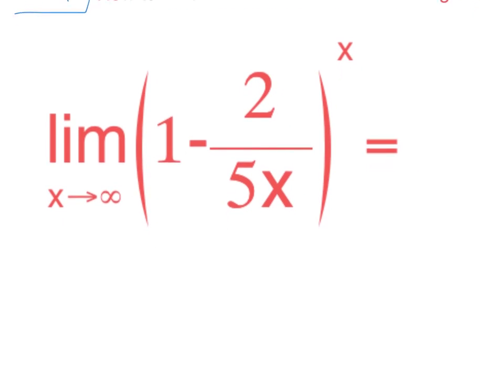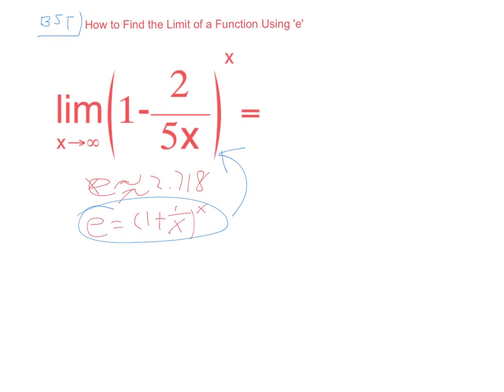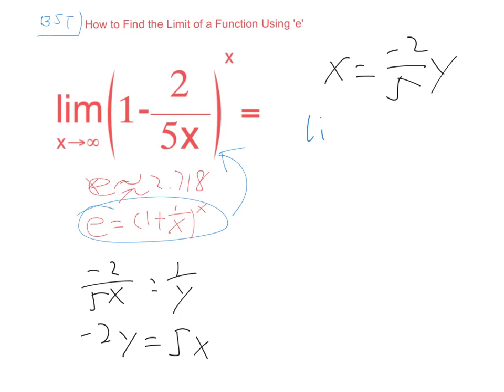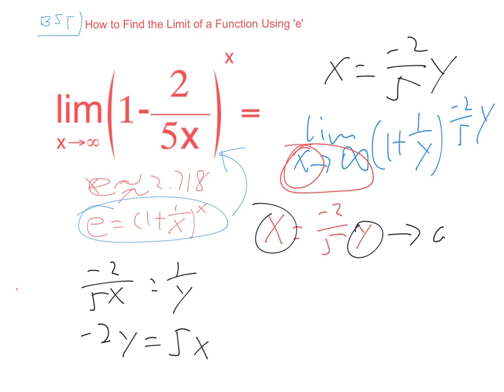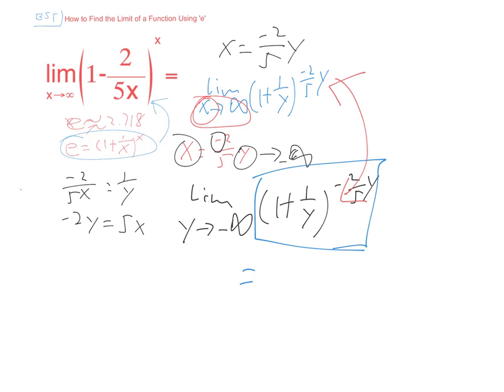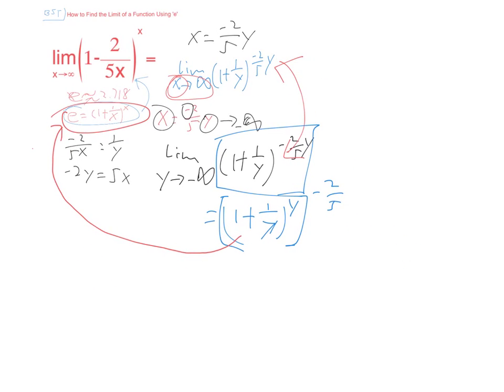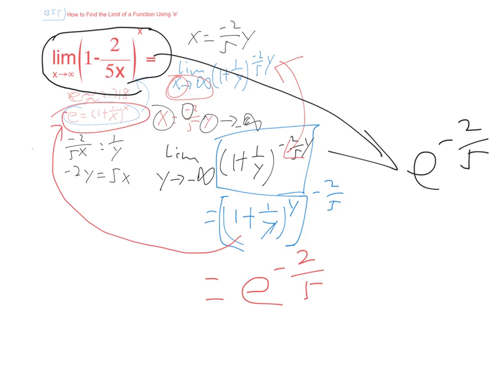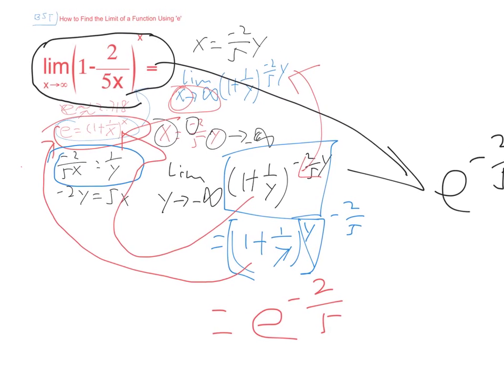Functions - How to Find the Limit of a Function Using 'e'